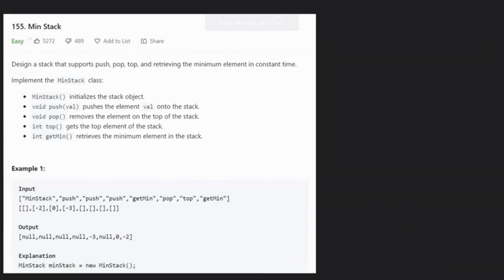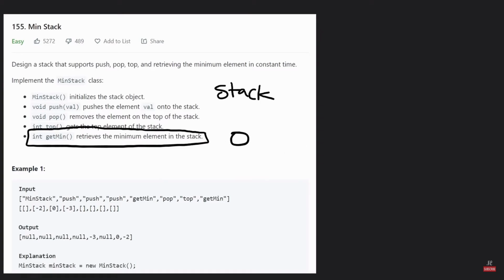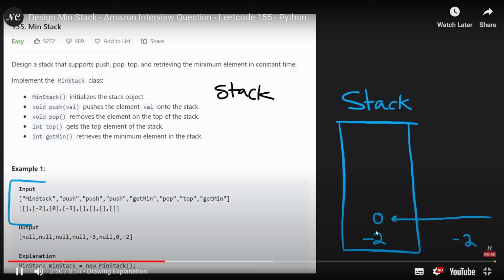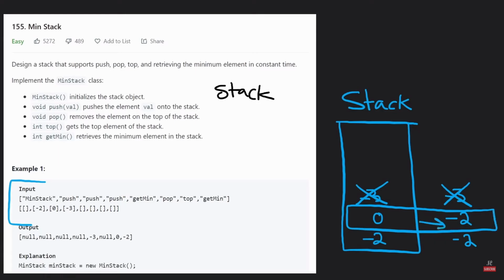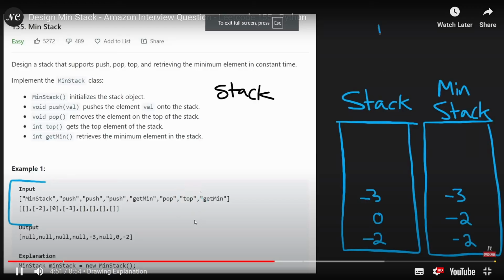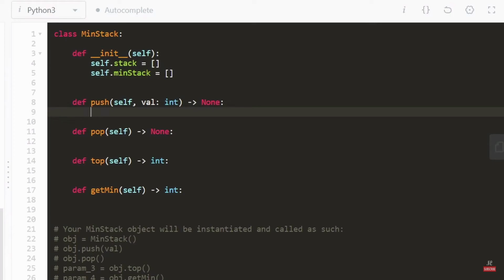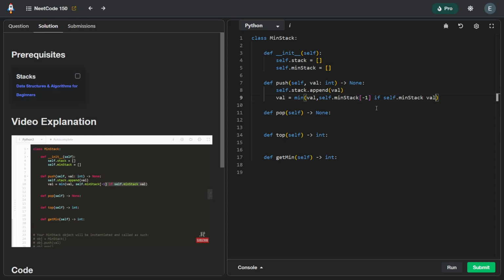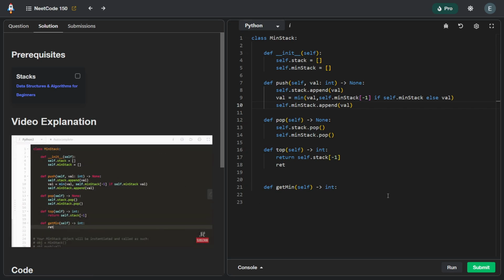Min stack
no commentary